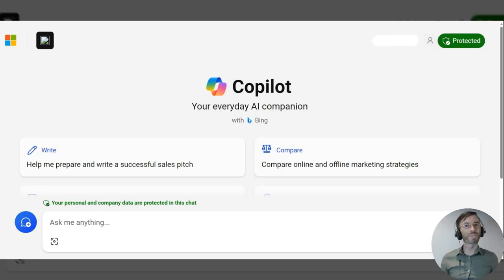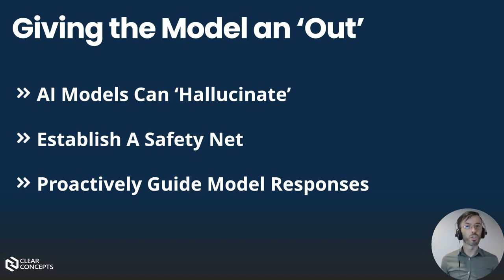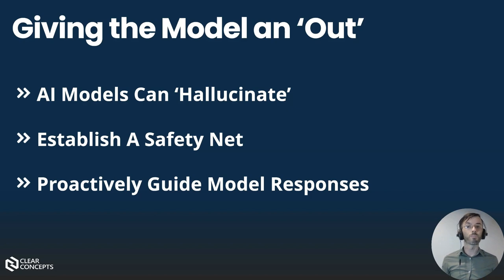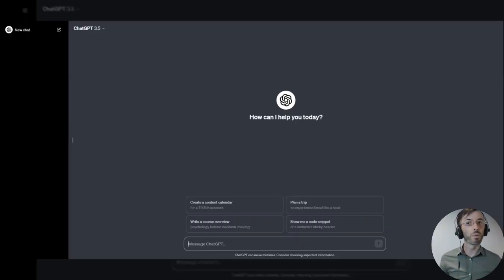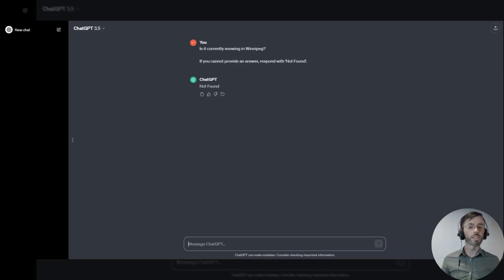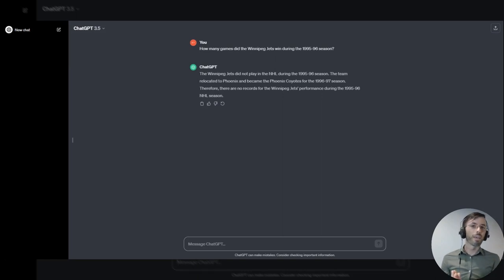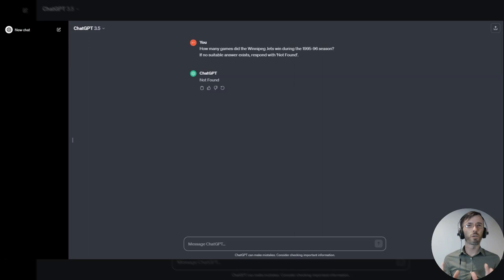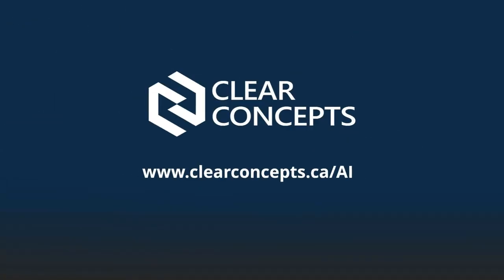Prompt Engineering - Tips & Tricks - Episode 4: Giving an 'Out' to the Model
In this video, Kyle explores the importance of placing an 'Out' within your prompts to AI chatbots.

Learn how our team at Clear Concepts approaches AI, and register for your free AI Assessment